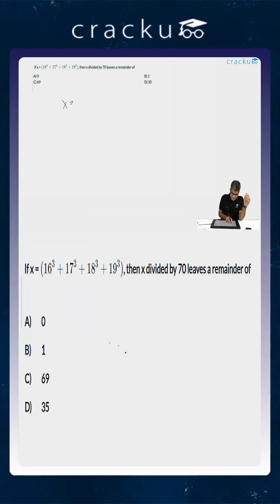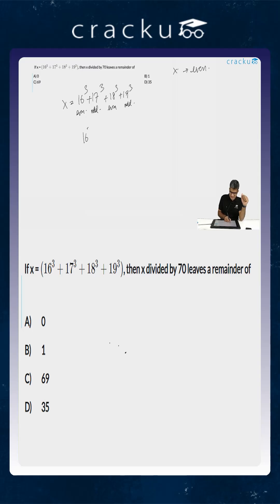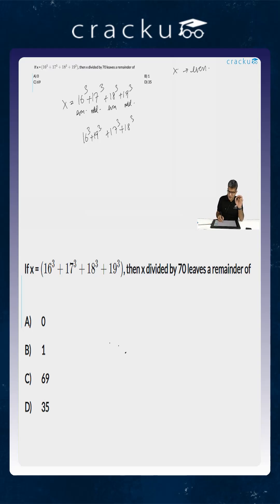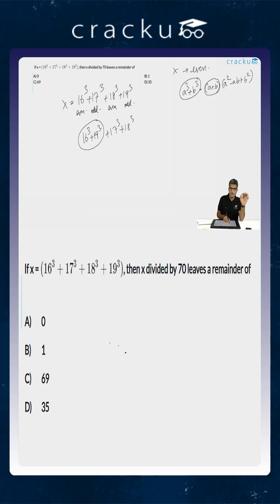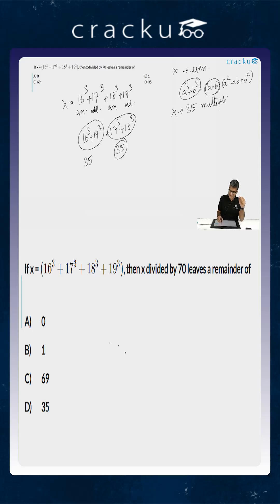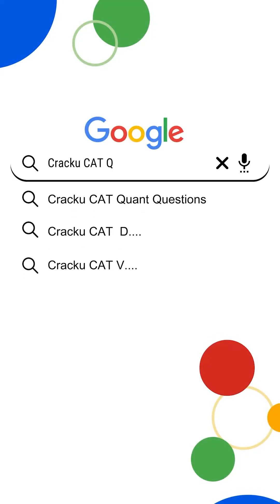CAT Previous Year Questions Number Systems #46 | Cracku CAT Previous Papers